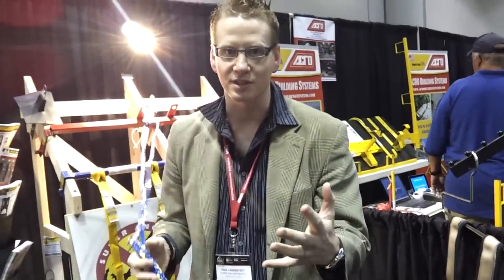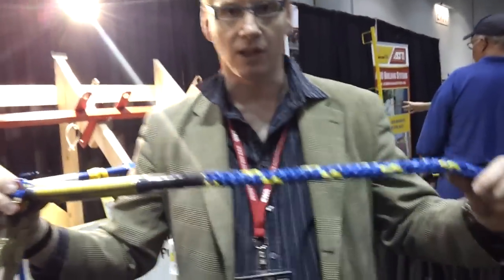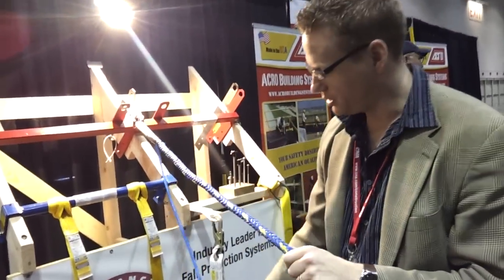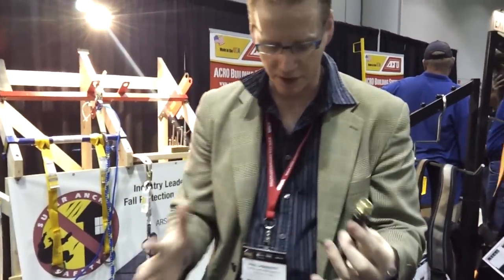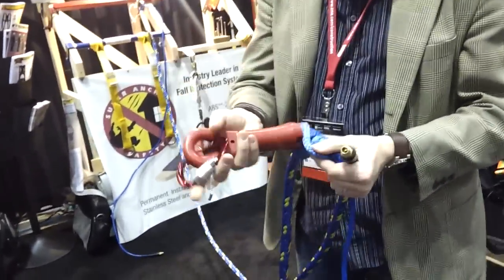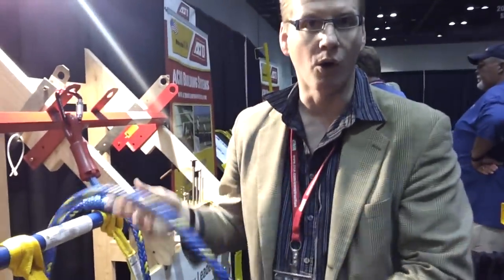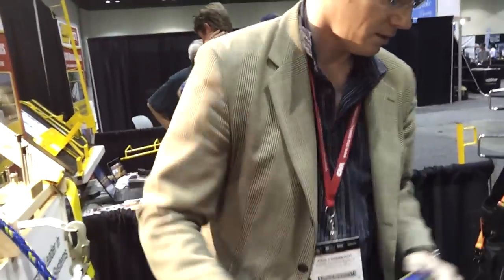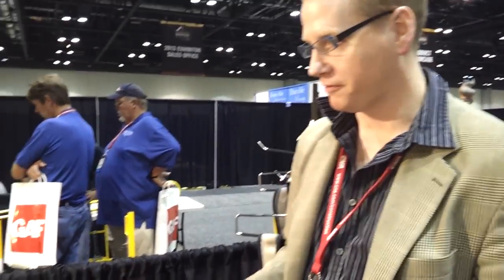Fall Protection Lifeline and Air-Hose Combined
A serious invention that holds its own up on the roof. The MAX X-Line simply combines a fall protection lifeline and an air-hose in one product. This revolutionary product is helping roofers all across the country work safer and faster. How? By simply integrating the air hose into the middle of our 12 strand lifeline, you instantly cut down on the tripping hazards by half! Listen to these tips for use from the floor of the International Roofing Expo.